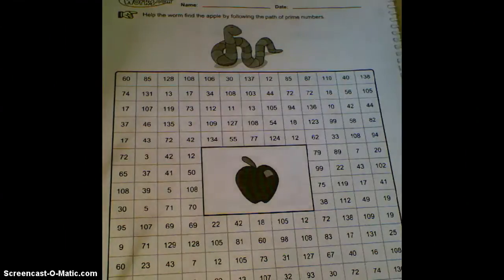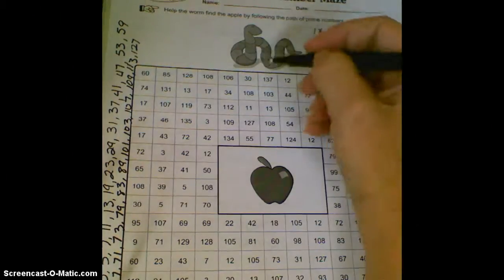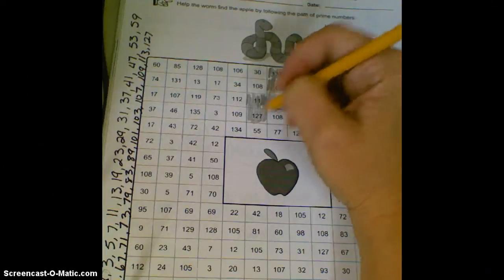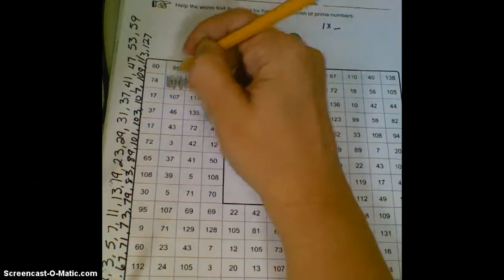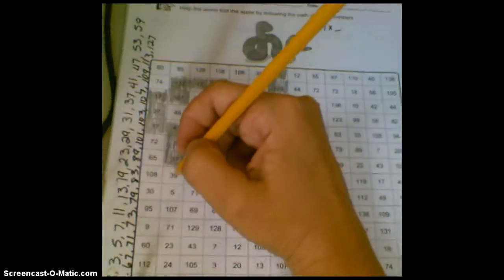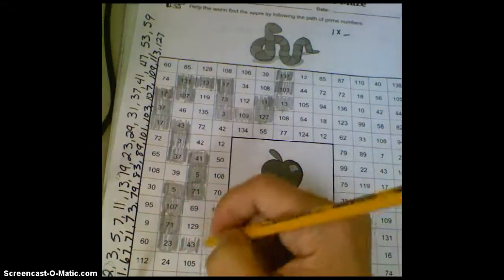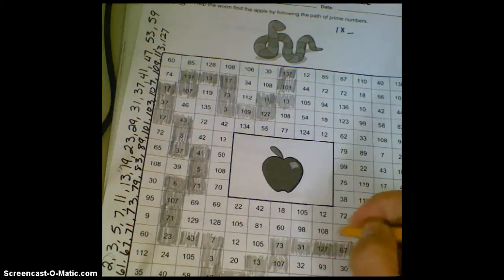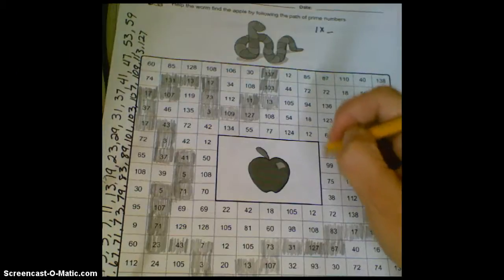Prime Number Maze